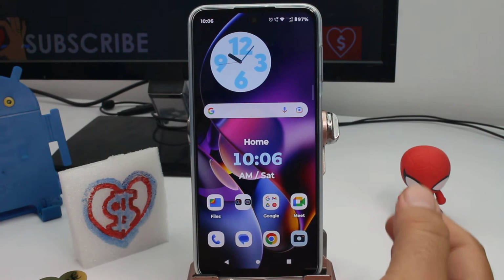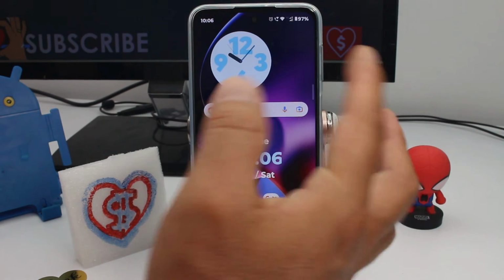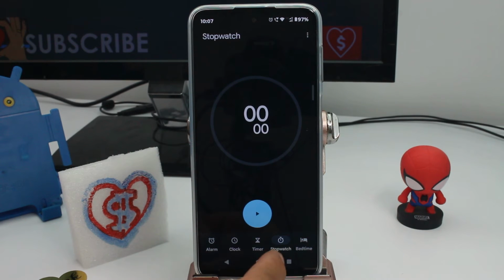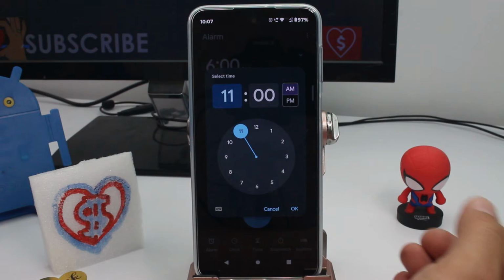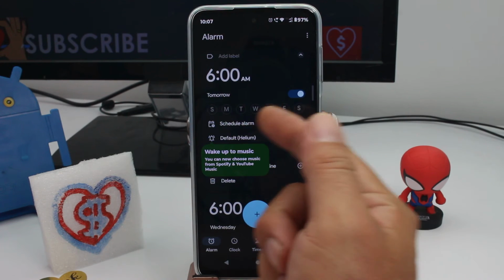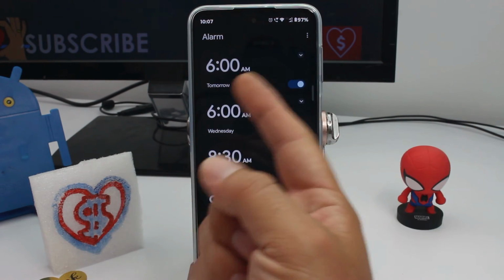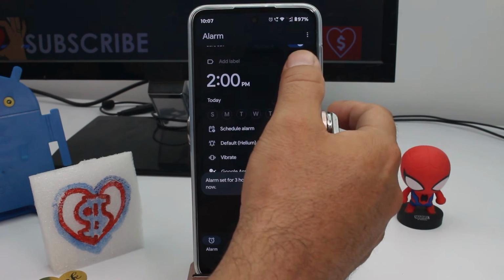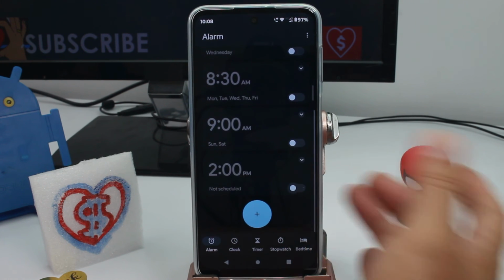how to set an alarm on your pone Motorola Moto G54 5G, G84, G73, G53, and Edge 40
Setting Alarms on Motorola MOTO G54 5G, G84, G73, G53, and Edge 40: Embark on a journey to optimize your morning routine by learning how to set alarms on your Motorola MOTO G54 5G, G84, G73, G53, and Edge 40. In the initial section of this detailed tutorial, we guide you through the intuitive process of accessing the device's clock application, unveiling a plethora of alarm-setting options. Discover how to customize alarm tones, set recurring alarms, and utilize advanced features to tailor your wake-up experience. Whether you're a heavy sleeper or someone who prefers a gradual awakening, this tutorial equips you with the tools to create a personalized alarm schedule that suits your lifestyle.

A Comprehensive Guide to Alarm Settings on Motorola MOTO G54 5G, G84, G73, G53, and Edge 40: Building on the foundational knowledge provided, the second segment delves into the intricacies of using the clock application's interface to set alarms for different occasions. Explore the versatility of the alarm settings, from adjusting volume and vibration patterns to setting labels for specific alarms. We demystify the complexities, ensuring you have a comprehensive understanding of all available options. By the end of this tutorial, you'll be adept at harnessing the full potential of alarm settings on your Motorola device, allowing you to curate an efficient and tailored start to each day.

Exploring Alarm Configuration on Motorola MOTO G54 5G, G84, G73, G53, and Edge 40: Now, let's delve into the myriad advantages of mastering the art of setting alarms on your Motorola MOTO G54 5G, G84, G73, G53, and Edge 40. Beyond the obvious functionality of timely reminders, setting alarms has the potential to positively impact your daily routine. By strategically scheduling alarms for various tasks, you introduce a sense of structure and organization into your life. This enhances productivity, time management, and overall efficiency, contributing to a more balanced and stress-free lifestyle. Embracing the alarm-setting features on your device empowers you to take control of your schedule, ensuring you never miss a crucial moment.

Unlock a myriad of advantages by becoming proficient in setting alarms on your Motorola MOTO G54 5G, G84, G73, G53, and Edge 40. Beyond the rudimentary function of waking up on time, the advantages extend to improved time management and overall productivity. By utilizing the alarm settings effectively, you create a structured routine that enhances efficiency, reduces stress, and fosters a balanced lifestyle. Additionally, setting alarms for various tasks ensures you never miss important deadlines, appointments, or activities, contributing to a more organized and fulfilling daily experience. Embrace the power of alarm settings to optimize your time and elevate your daily life.